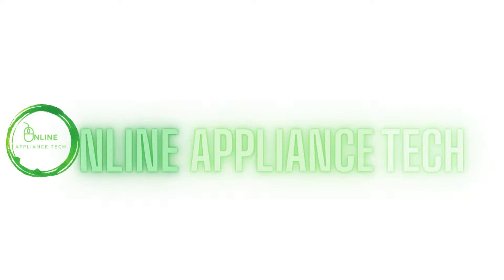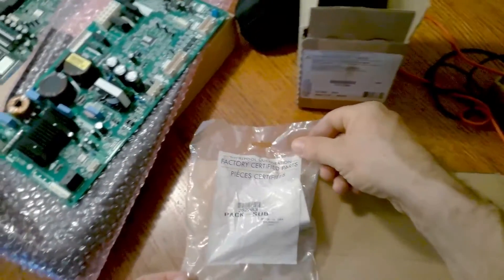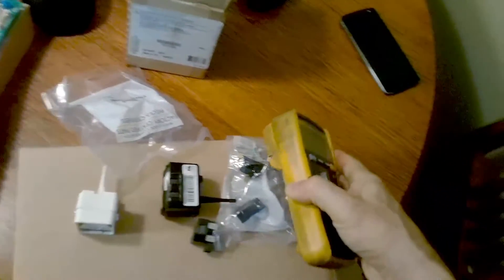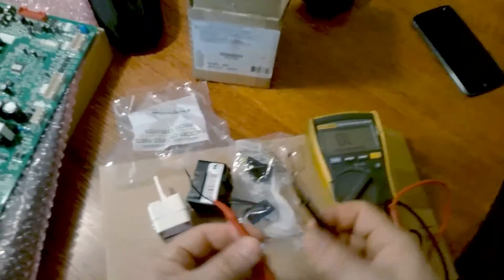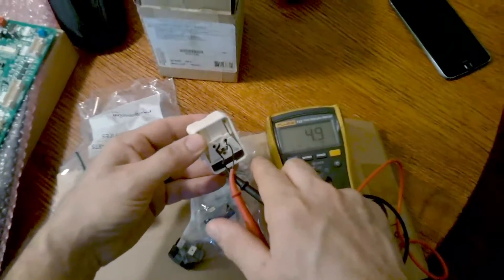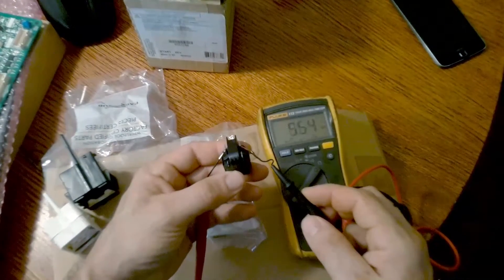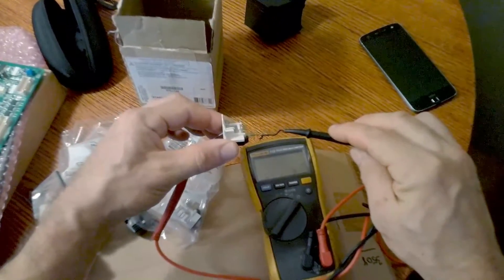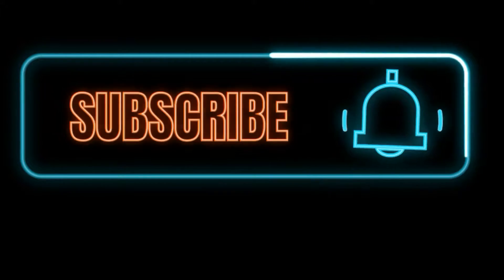Learn How To Check Relay with Multimeter could be why refrigerator not cooling?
Refrigerator not cooling? One of the most common problems that keeps your compressor from starting is your refrigerator start relay. In this video we will go over how to test fridge relay and refrigerator relay replacement. So I hope this video makes relay testing made easy for you.

This video also shows you how to check relay with multimeter could be why refrigerator not cooling. This is a common problem and can be solved by replacing the relay. By following this tutorial, you'll be able to fix your fridge in no time!